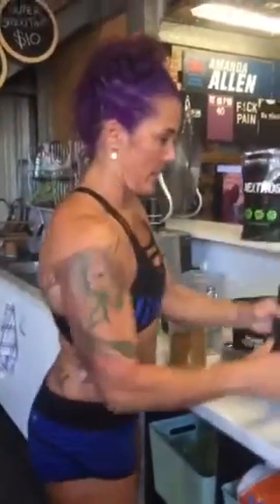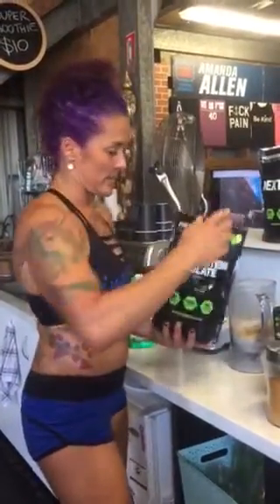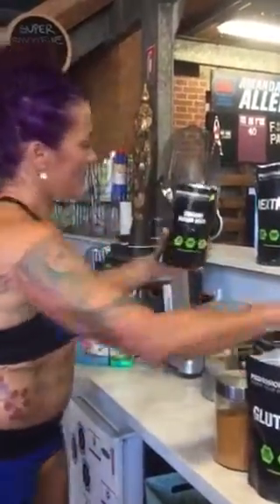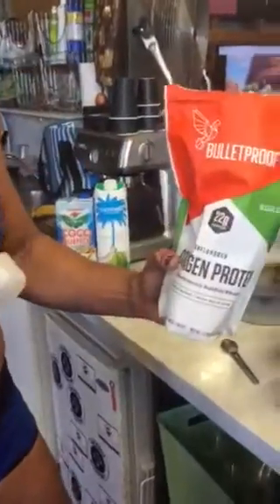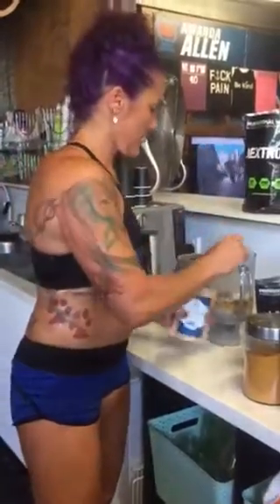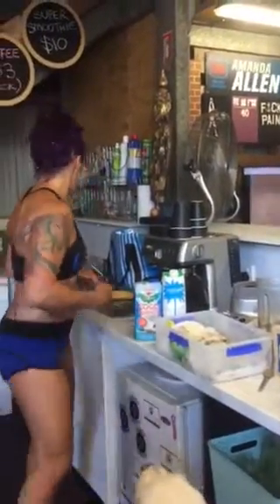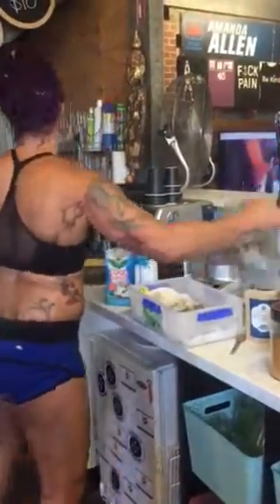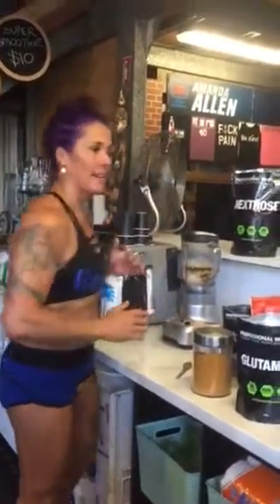Recovery Super Protein Shake - Champion’s Way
All the secret ingredients, all the super foods and secret extras you can include in your daily shake!